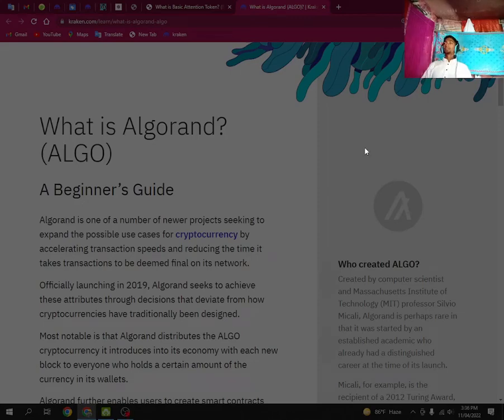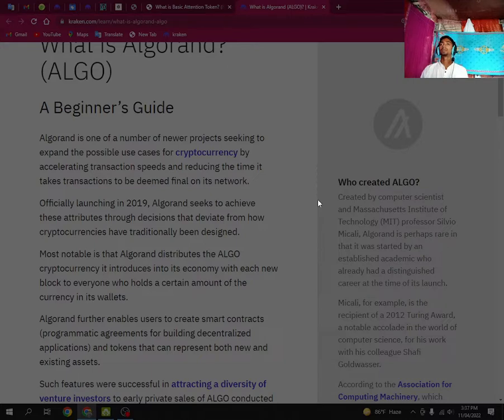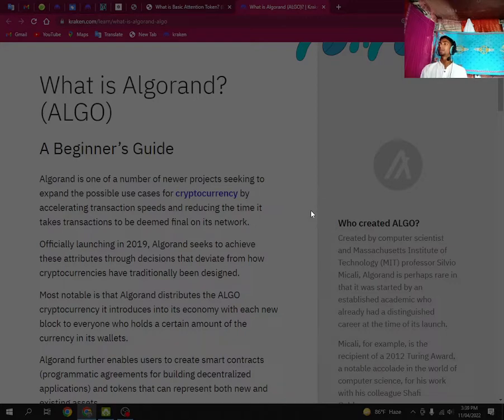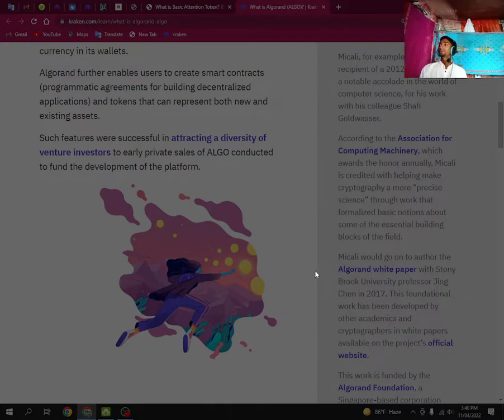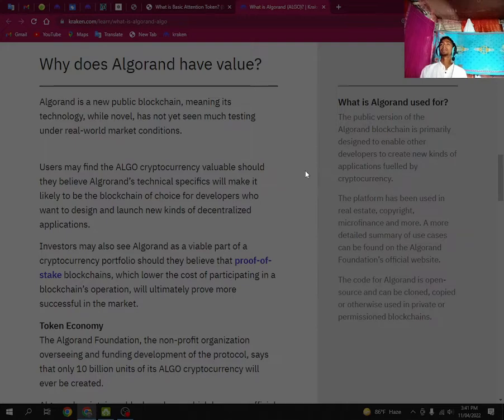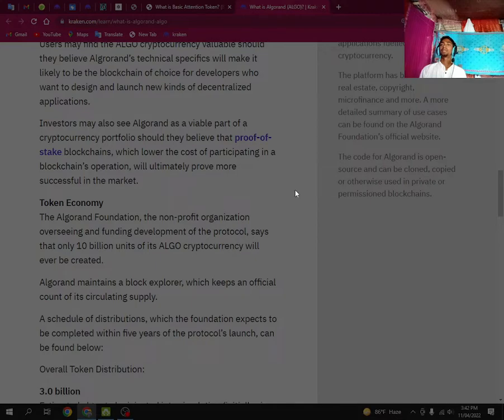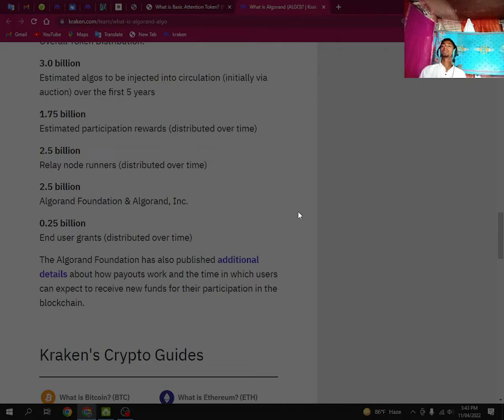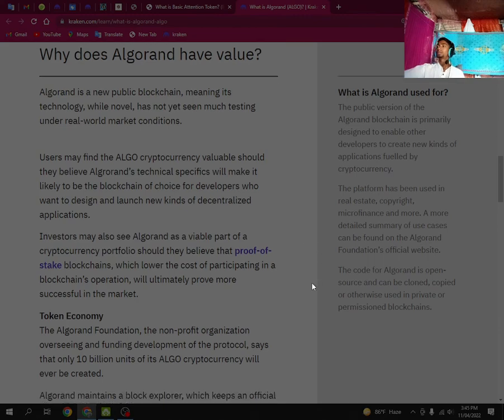What is Algorand ? || The Creative Explorer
Welcome to this video where we'll be discussing Algorand, a blockchain platform that aims to solve some of the biggest problems in the cryptocurrency industry.

Algorand was created by Silvio Micali, a computer science professor at MIT and a Turing Award winner. It was launched in 2019 and is built on a proof-of-stake consensus mechanism, which is designed to be more secure, scalable, and energy-efficient than proof-of-work mechanisms used by other blockchain platforms like Bitcoin.

One of the main features of Algorand is its fast transaction speeds. The platform can process up to 1,000 transactions per second, which is much faster than other blockchain platforms like Ethereum.

Another key feature of Algorand is its smart contract capabilities. Smart contracts are self-executing contracts with the terms of the agreement between buyer and seller being directly written into lines of code. These contracts allow for the automation of complex financial transactions and can help reduce the need for intermediaries.